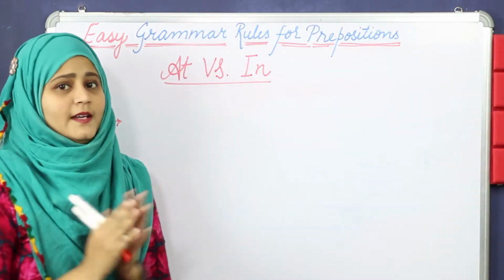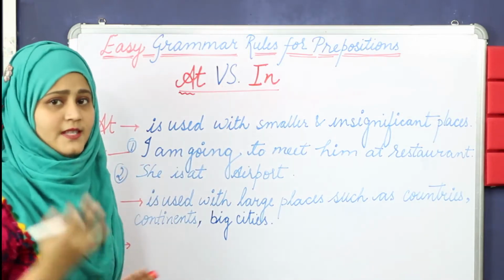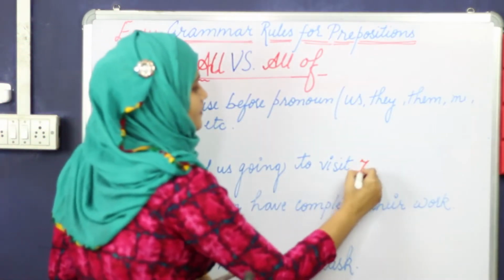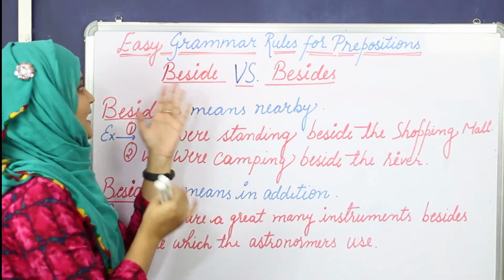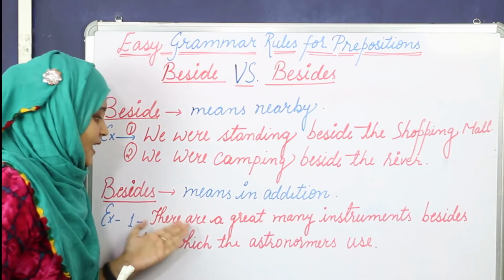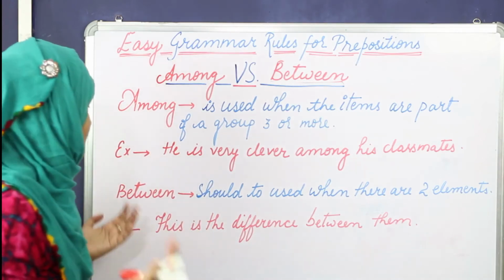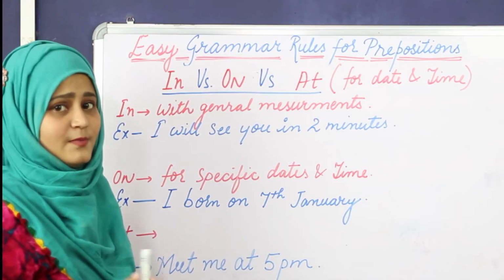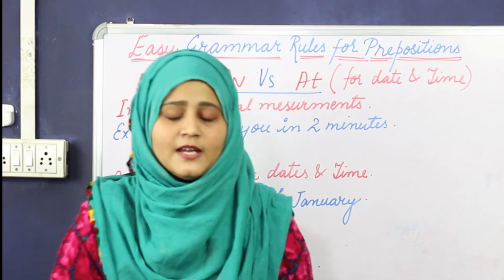5 Easy Preposition Rules (in, at, on, to, for, etc.) Prepositions with Hindi explanation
Prepositions are short words that usually stand in front of nouns to show a relation to them. English learners find prepositions difficult. These 5 rule will help clear your confusion.prepotions in English Grammar in Hindi /SSC CGL DSSB CTET  BANK PO

5 EASY Grammar Rules For PREPOSITIONS (in, at, on, to, for, etc.)